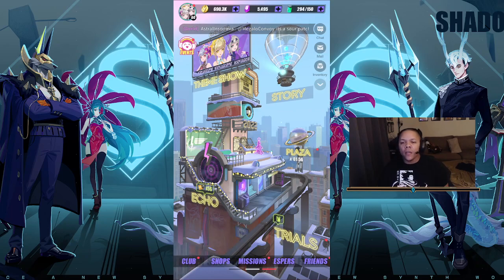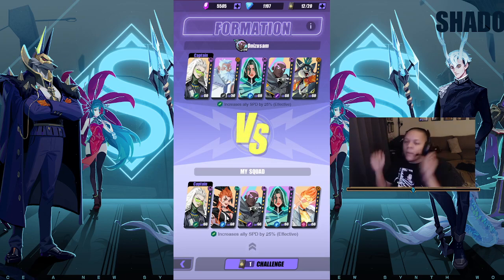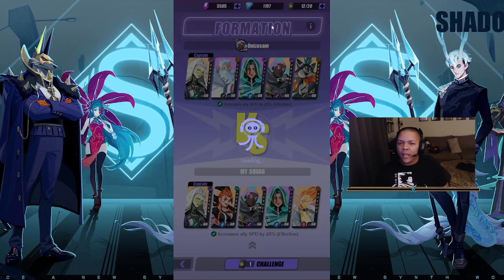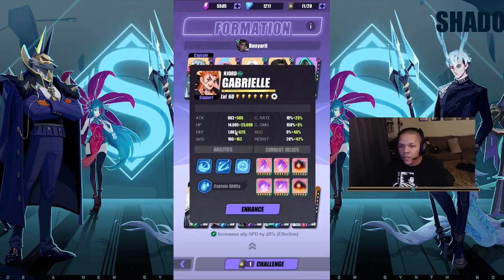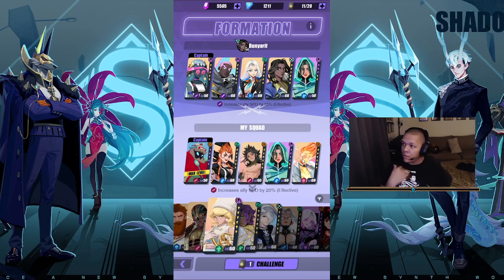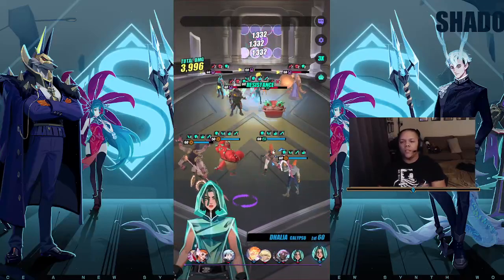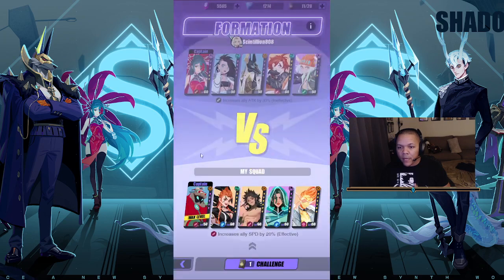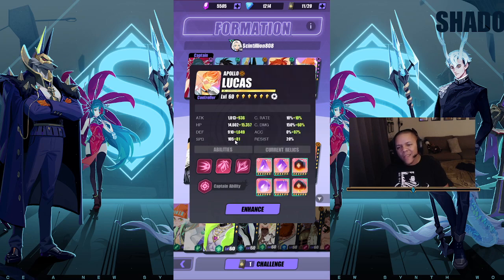How to Climb Point War - Easy Mode | Dislyte